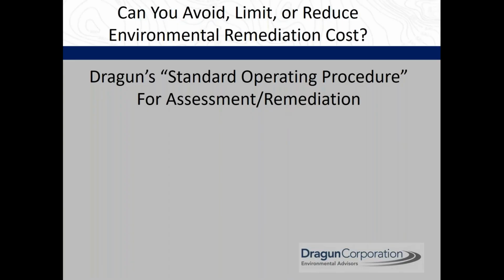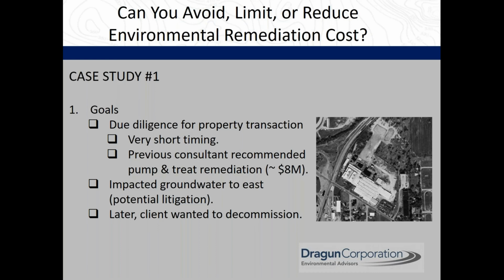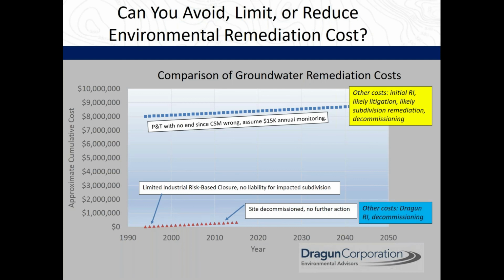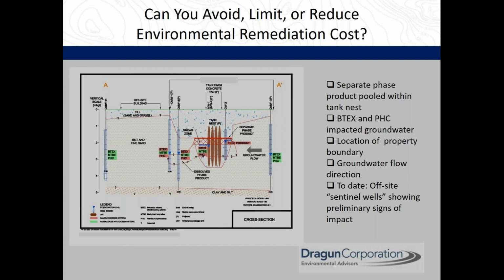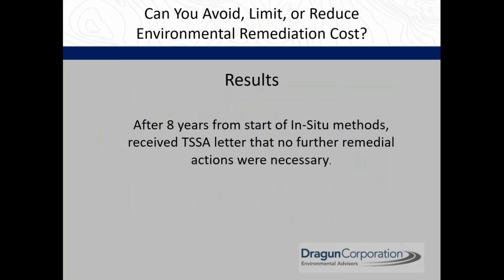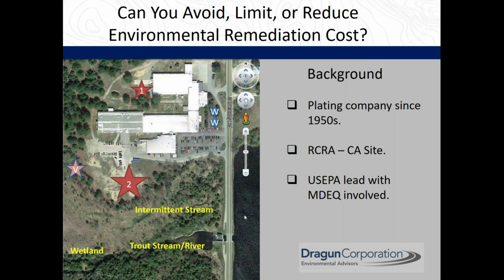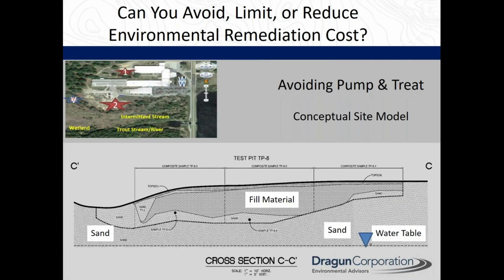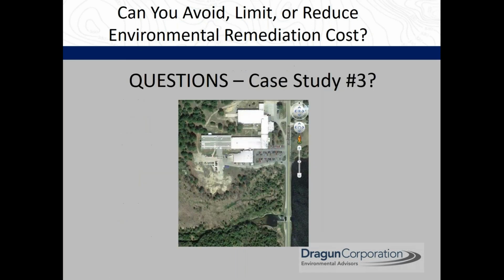Can You Avoid, Reduce, or Eliminate Your Environmental Remediation Costs?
Beginning to 5:07 - Dragun SOP for assessment and remediation
5:07 to 12:46 - Case #1 (US) groundwater pump and treat and litigation avoided
12:48 to 25:36 - Case #2 (Canada) Gas bar in Ontario a more cost effective remediation
25:37 to End - Case #3 (US) Plating company, RCRA-CA, multiple contaminants, reduced overall cost by avoiding pump and treat.

In this webinar we look at ways to reduce or eliminate environmental remediation costs.  We share our approach or Standard Operating Procedure for site assessment and remediation. In three case studies, we show practical examples of how we helped our clients save money by avoiding, reducing or eliminating remediation.